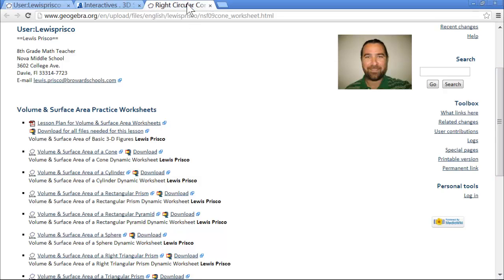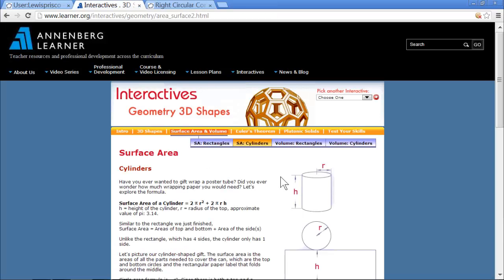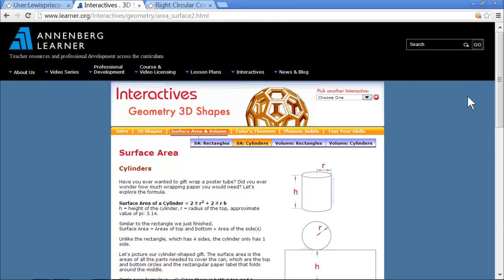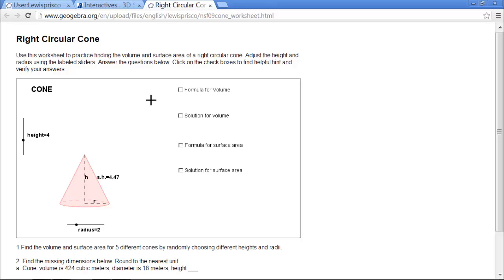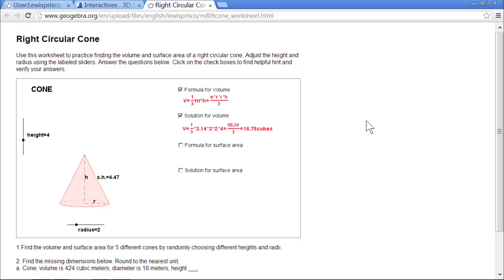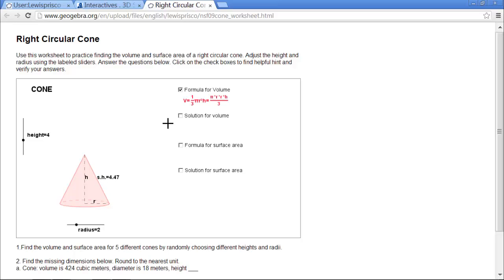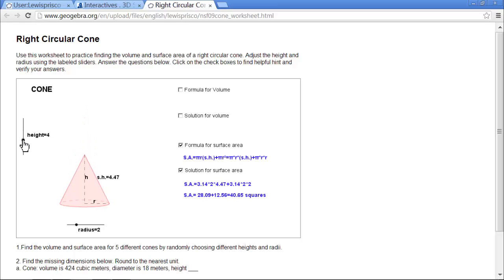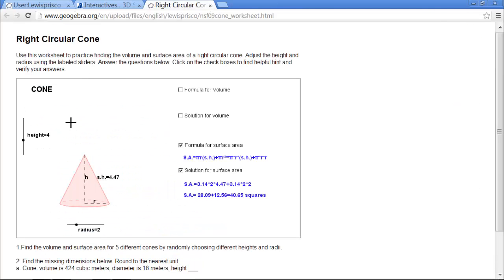Volume & Surface Area Dynamic Worksheets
A tutorial video on how to use Lewis Prisco's Volume & Surface Area Dynamic Worksheets in a math classroom.